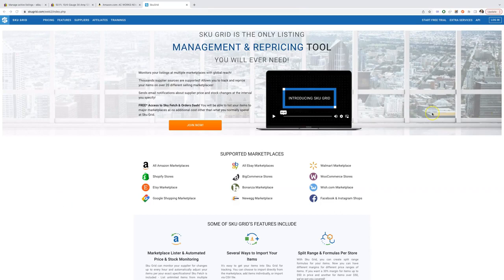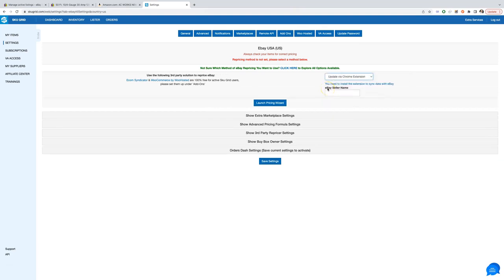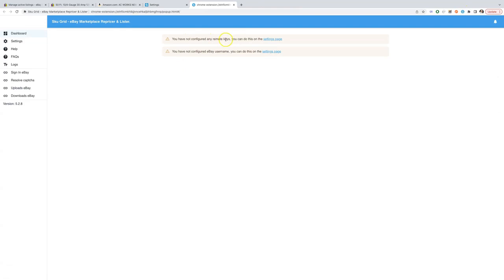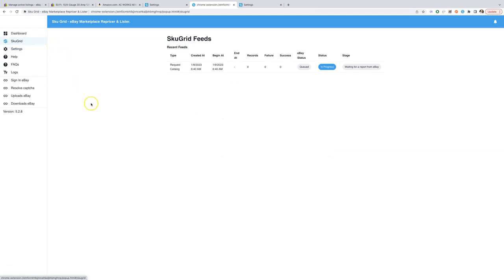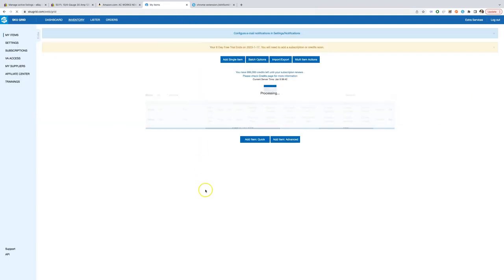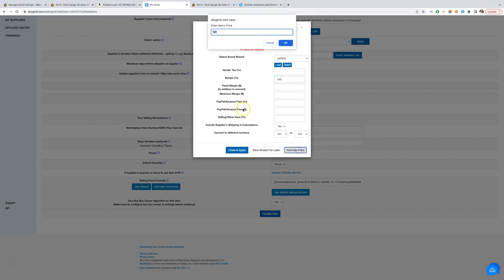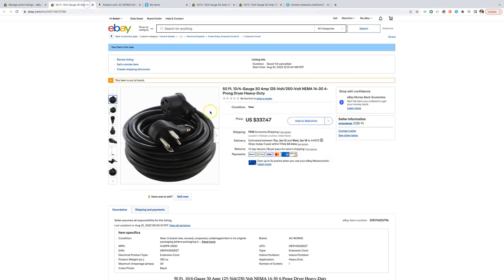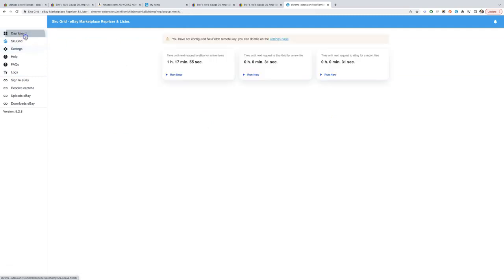[UPDATED] Non-API Updating Method for Ebay: Sku Grid's Chrome Extension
We've created an updated version of the video that shows how to set-up and configure Sku Grid's Chrome Extension that helps to update eBay items without the use of the API. This video will demonstrate the latest, as of now, version of the extension that has been running bug free for quite some time now.

Many users prefer not to associate their eBay accounts with any applications via API or they believe that doing updates via web-site (like this Chrome extension does) would improve rankings, therefore based on this demand we've created a chrome extension to work in non-api way. It's been created more than three years ago now and have gone through lots of development and changes to make it the best one out there to the date.

In the next video we will show how to use this extension to do listings to eBay via Sku Fetch.

Sku Grid is a comprehensive suite of tools designed to streamline the process of managing and synchronizing inventory for eCommerce sellers, drop shippers, and retail arbitrage sellers. With Sku Grid, you can easily list new items and process orders on a wide range of popular marketplaces, including Amazon, Shopify, eBay, Newegg, Walmart, Etsy, Google Shopping, BigCommerce, Bonanza, WooCommerce, Wish.com, Facebook, and Instagram. Sku Grid is compatible with over 100,000 suppliers, making it a versatile and powerful tool for anyone looking to streamline their online retail operations.

Code: 0WMQQVDXODPHKZFM